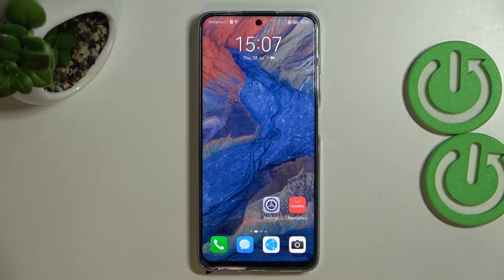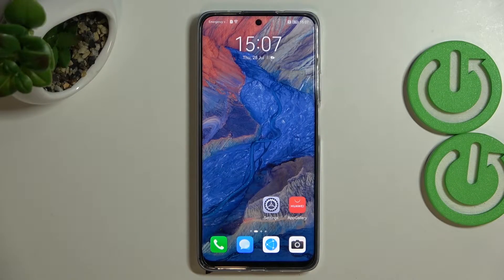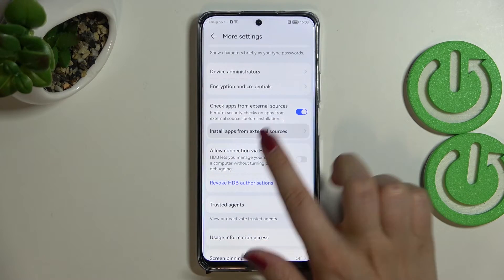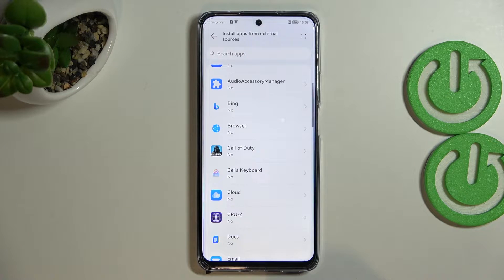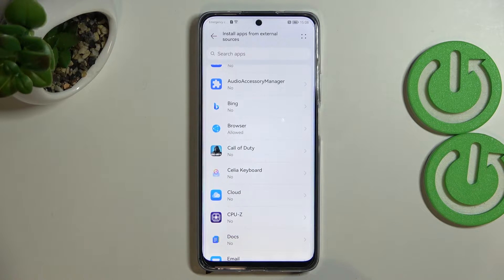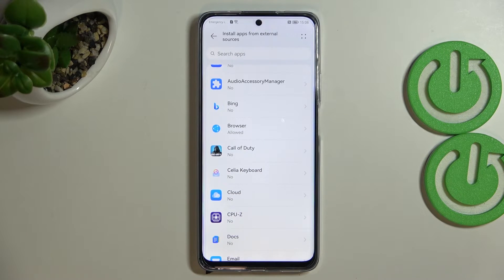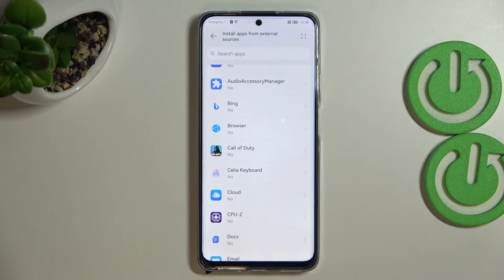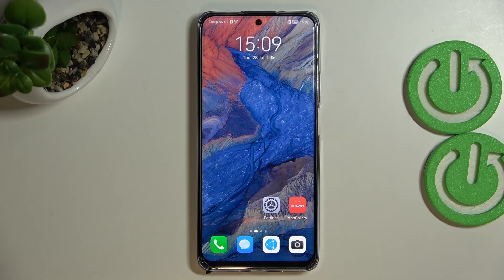How to Allow Installation from Unknown Sources on the HUAWEI Nova Y90 - External Sources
Learn more about the HUAWEI Nova Y90:
In this video tutorial, we will highlight how you can easily and conveniently allow apps on your HUAWEI Nova Y90 smartphone to install other apps from unknown sources. Therefore, if you would like to learn how to enable the app installation from external sources on the HUAWEI Nova Y90 mobile device, we kindly invite you to view this video.

How to allow installation from external sources on the HUAWEI Nova Y90? How to manage app permissions on the HUAWEI Nova Y90? How to configure the app access on the HUAWEI Nova Y90?